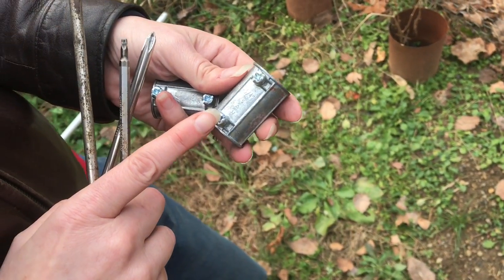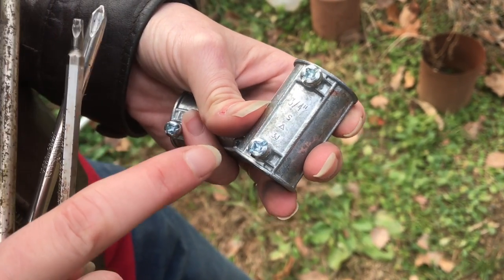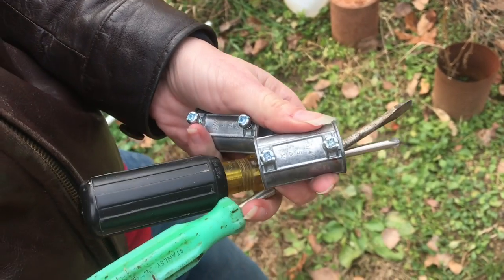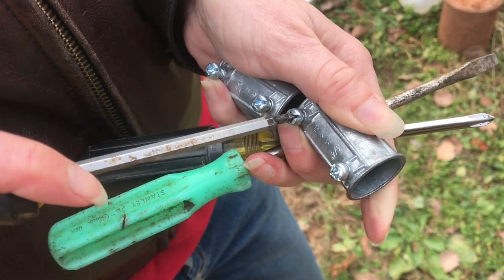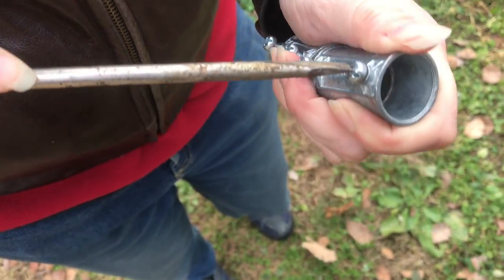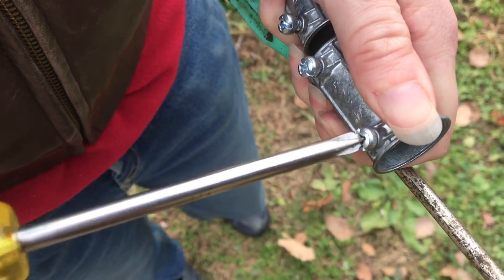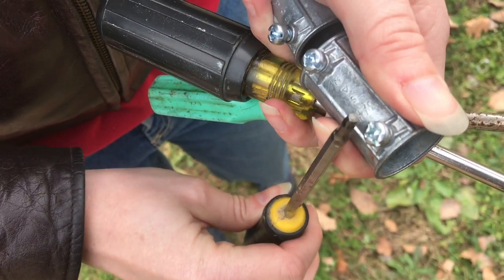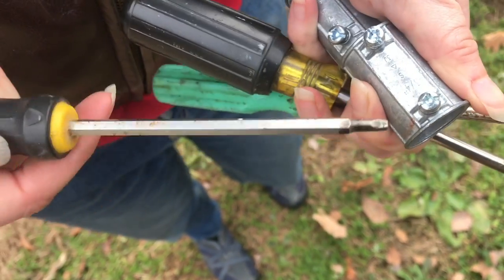BEST screwdriver for conduit fittings is square NOT phillips or flathead